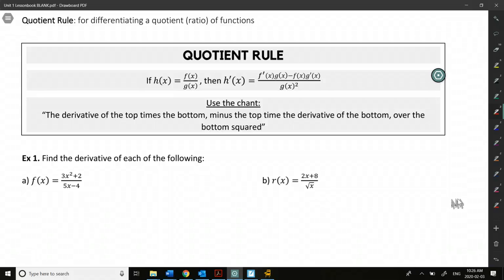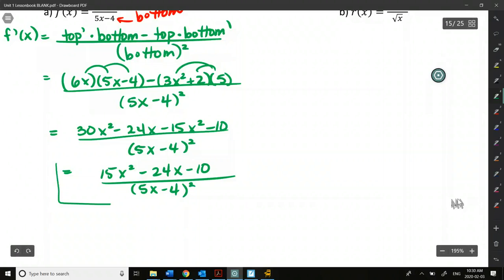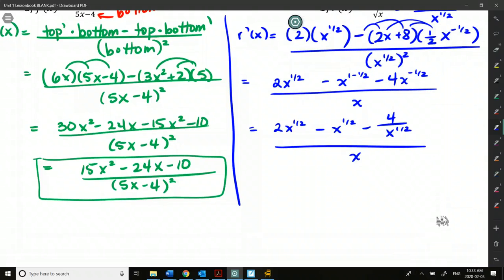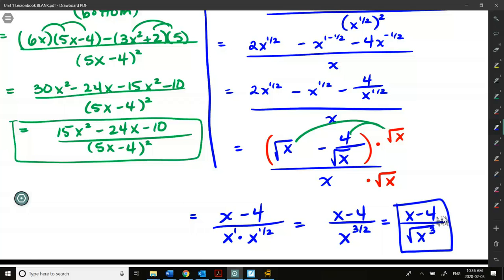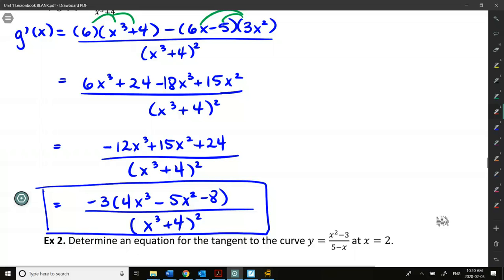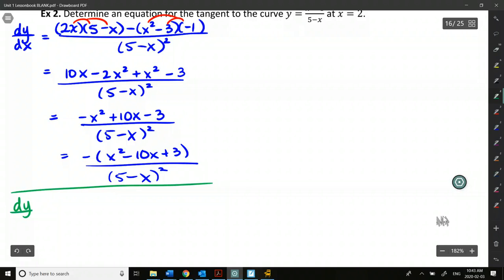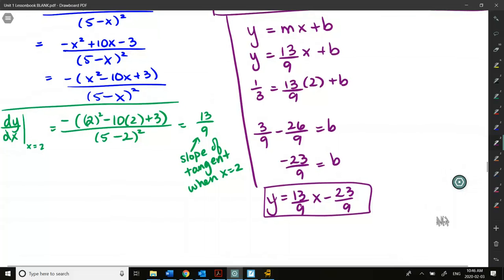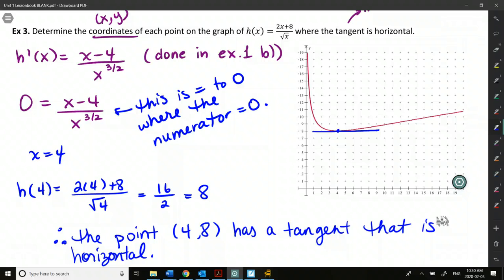Finding a Derivative with Quotient Rule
In this lesson, we learn the quotient rule and apply it to a variety of functions in order to find a simplified derivative.